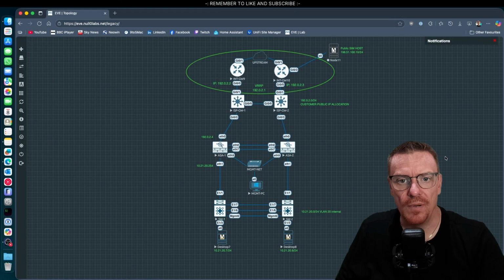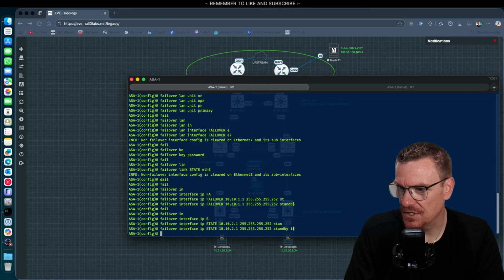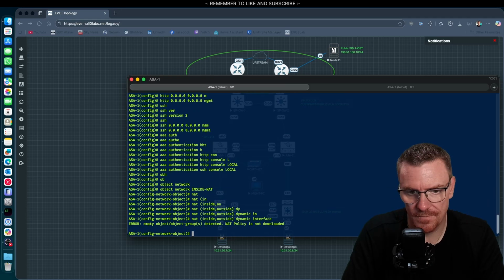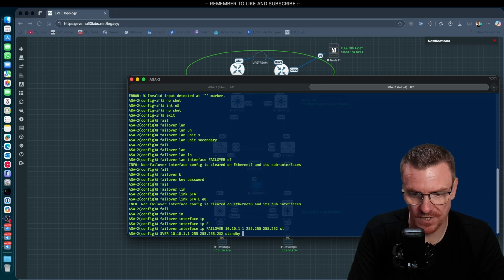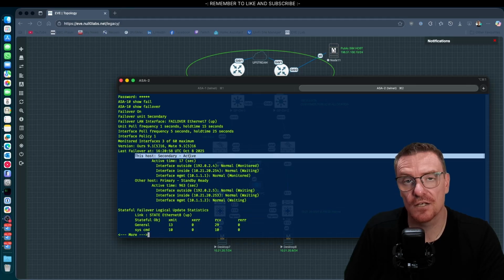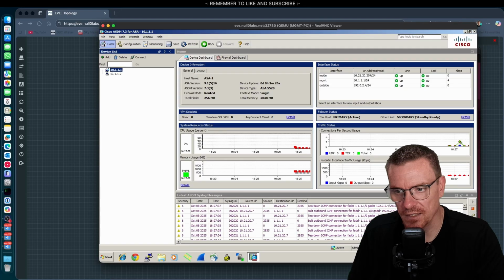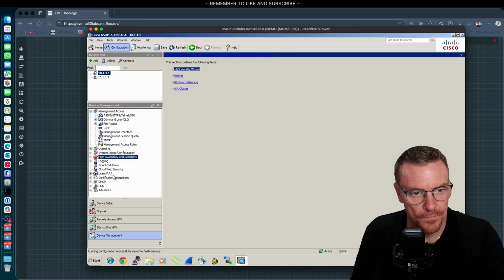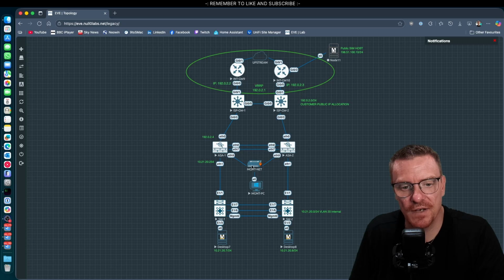Cisco HA Firewall Setup: Active/Standby Failover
This week at Null0 Labs, we configure a Cisco firewall pair in Active/Standby High Availability—because Cisco said so.  We walk through the full HA setup, failover logic, and interface monitoring.

🔧 What’s covered:
• Active/Standby HA pairing
• Failover link and interface monitoring
• NAT and traffic continuity across failover
• Device priority

Whether you’re deploying in production or labbing for clarity, this walkthrough gives you a clean, testable HA foundation.